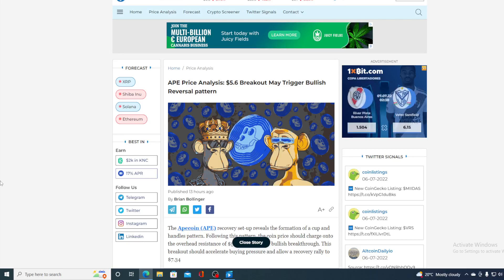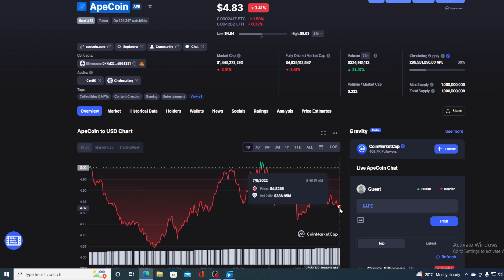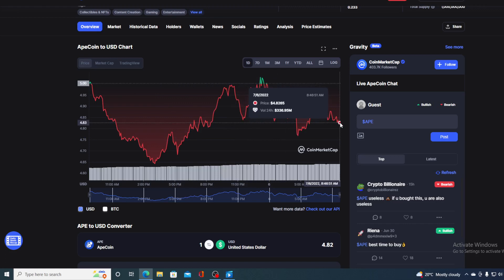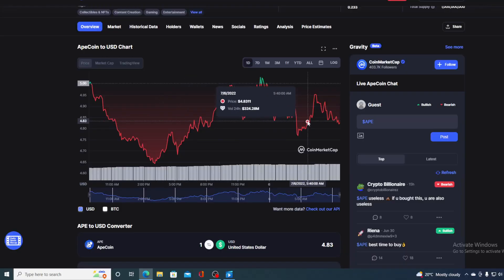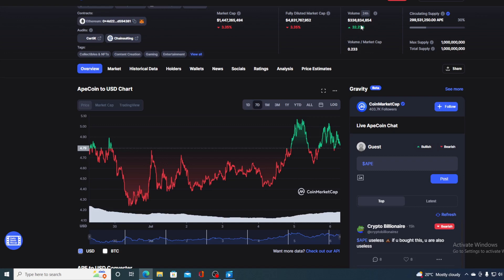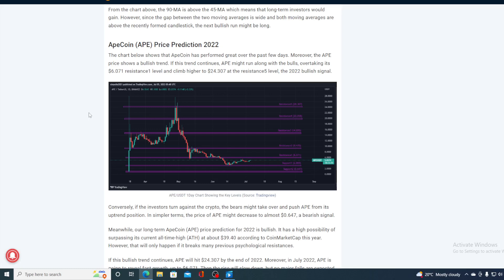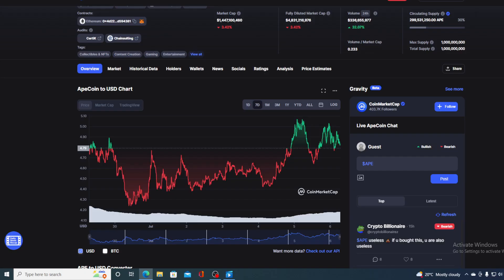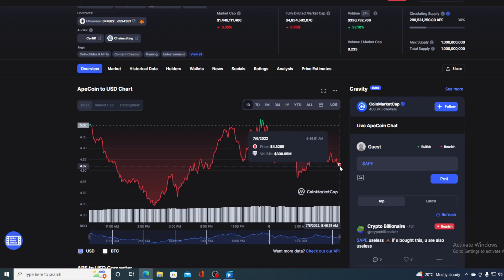APE COIN MASSIVE NEWS: NEW HIDDEN DETAILS REVEALED! (APE COIN PRICE PREDICTION INVEST 2022)